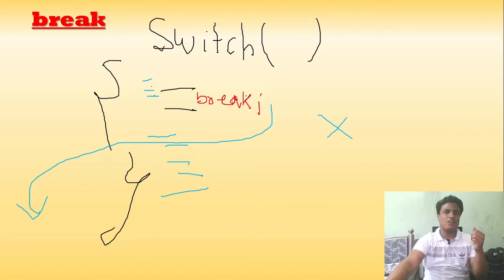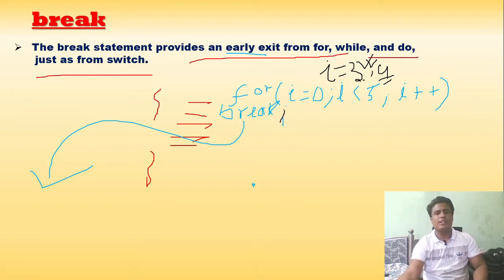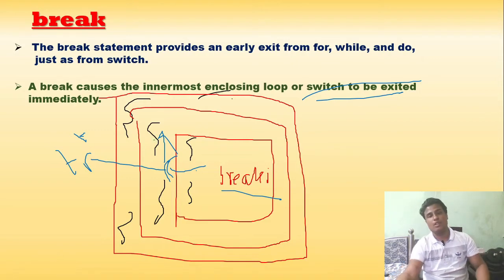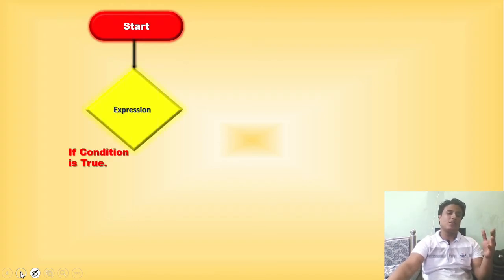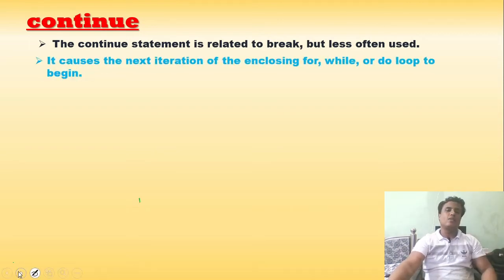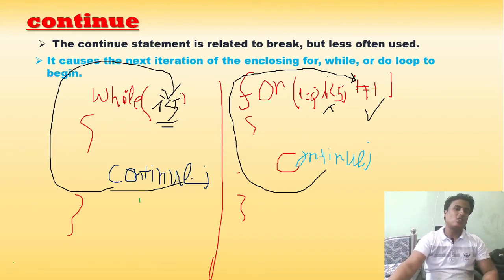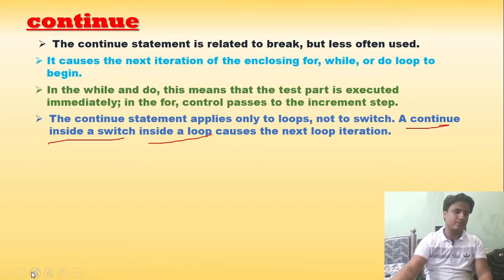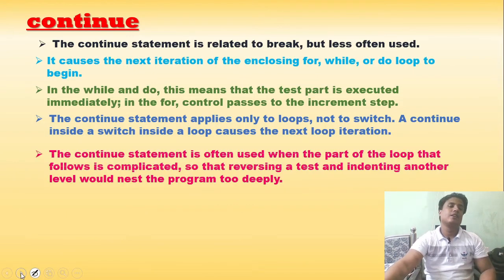C Programming Course:Lecture 18-Break and Continue statements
Hyy everyone how are you all doing.'In this lecture i will teach you about Break and Continue control flow.